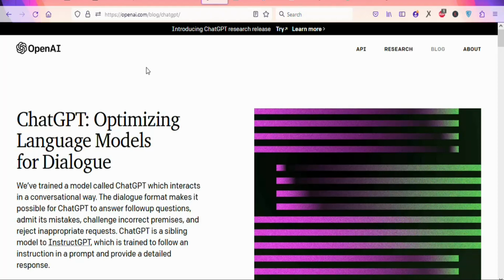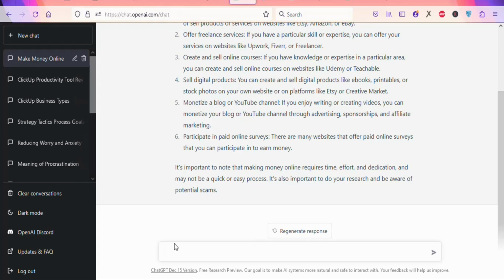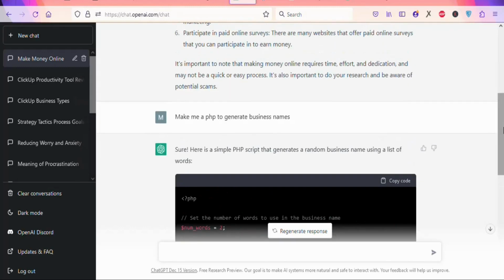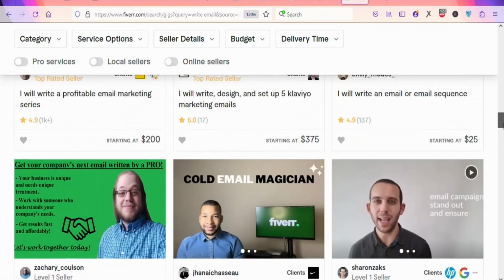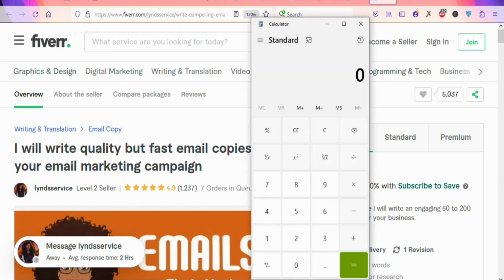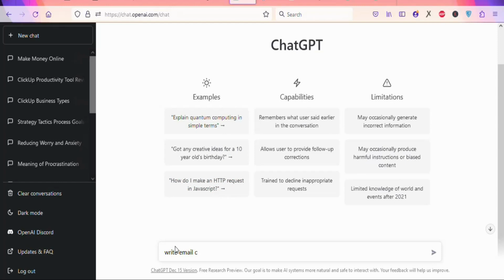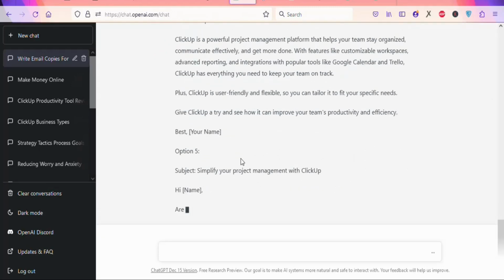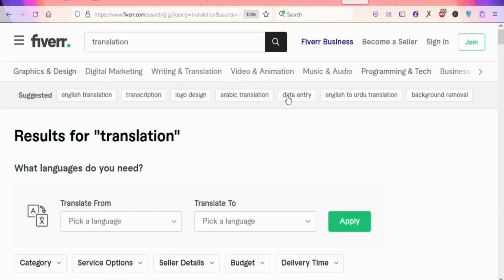CHATGPT= $420 A Day | Make Money Online 2023 Super Simple Method | No Skills Required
CHATGPT= $420 A Day | Make Money Online 2023 Supper Simple Method | No Skills Required